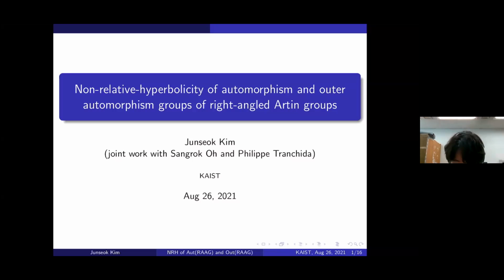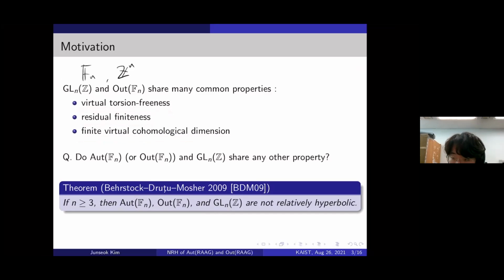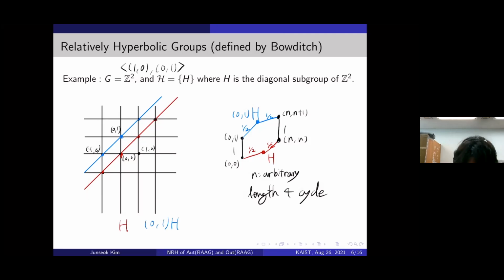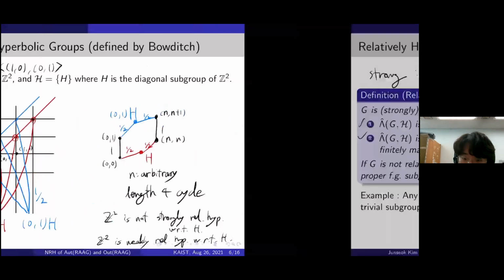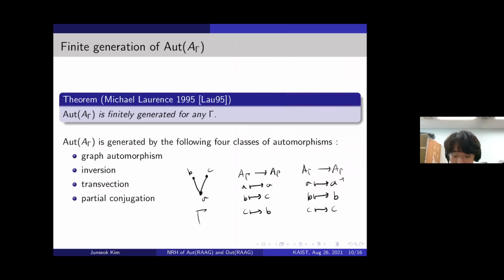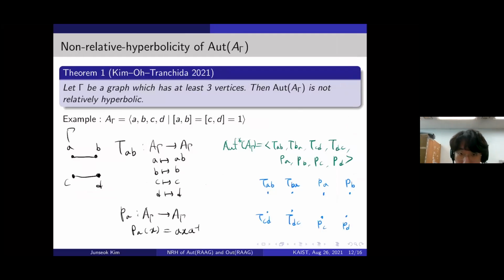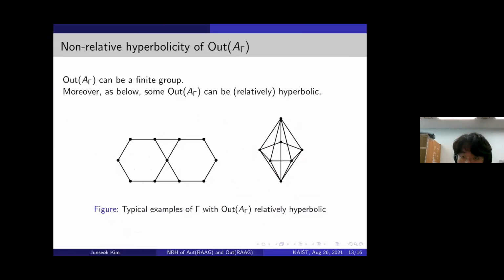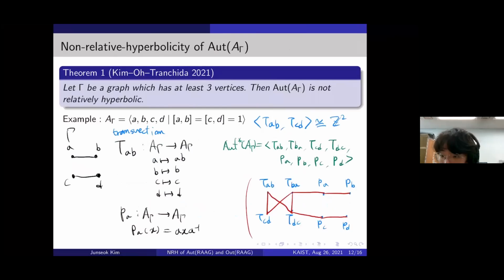WoG 2021 Talk 1.2 : Junseok Kim - Non-relative hyperbolicity of automorphism and outer automorphism…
Title: Non-relative hyperbolicity of automorphism and outer automorphism groups of right-angled Artin groups
Abstract:
Behrstock, Druţu, and Mosher showed in their paper that the general linear group $\mathrm{GL}_n(\mathbb{Z})$ with $n\geq 3$, the automorphism group and the outer automorphism group of a free group of finite rank at least 3 are not relatively hyperbolic. In this talk, we show a generalized version of this theorem using a criterion of non-relative hyperbolicity made by Anderson, Aramayona, and Shackleton. Our result is as follows: The automorphism groups of right-angled Artin groups whose defining graphs have at least 3 vertices are not relatively hyperbolic. We also show that the outer automorphism groups are also not relatively hyperbolic, except for a few exceptional cases. In these cases, they are virtually isomorphic to one of the following: a finite group, an infinite cyclic group, or $\mathrm{GL}_2(\mathbb{Z})$. (Joint with Sangrok Oh and Philippe Tranchida)